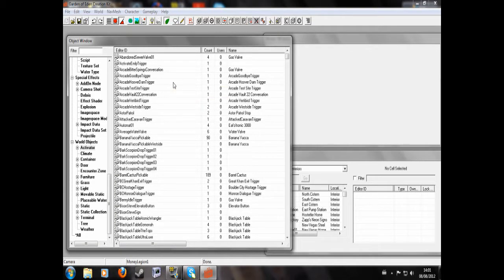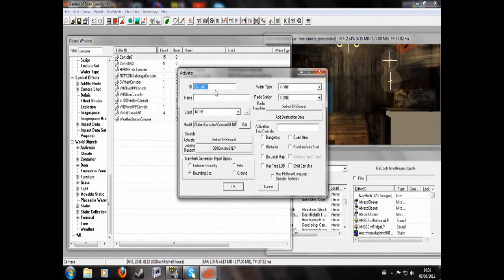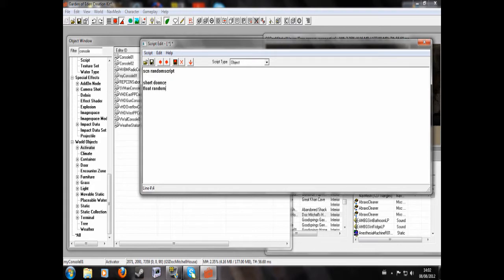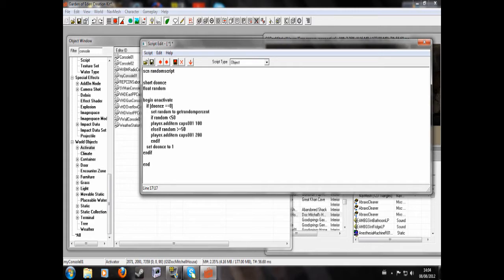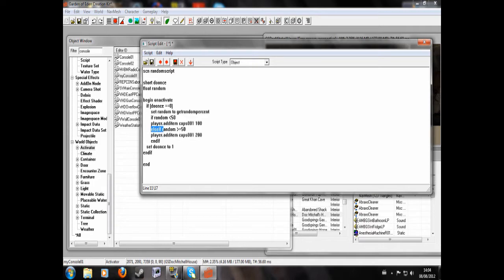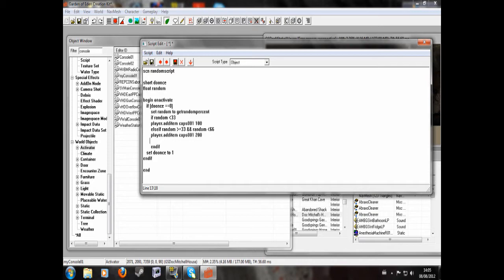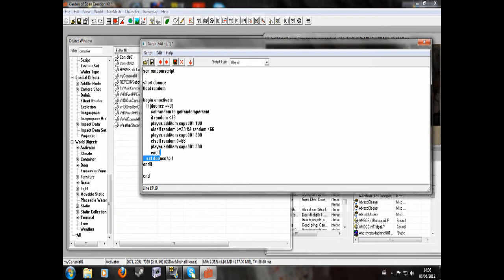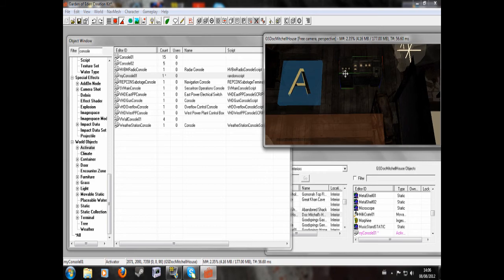GECK Tutorial - Random Choice Script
In this tutorial I demonstrate how to write a script that will randomly add an item to the player. This is sort of experimental, doen't always work perfectly. I've only ever tried this in New Vegas.